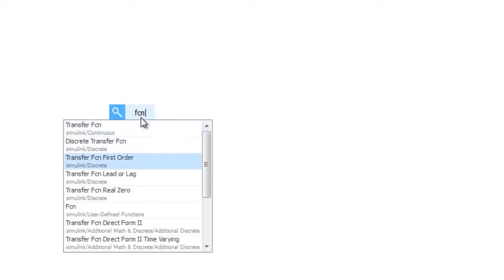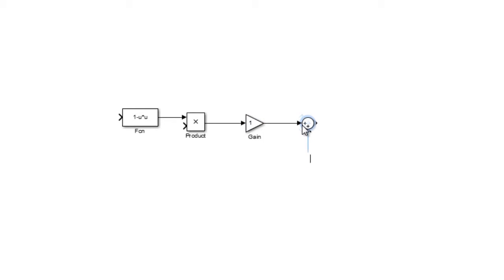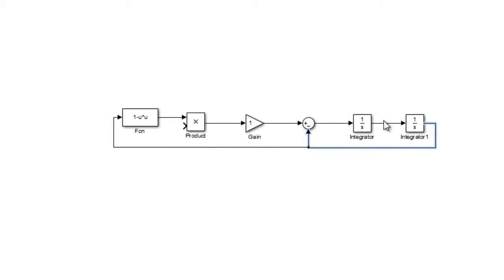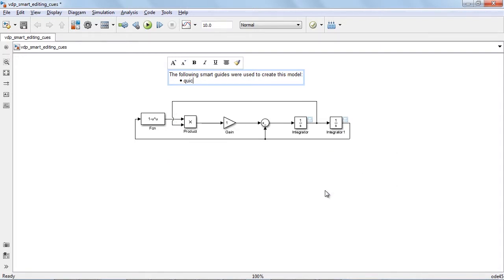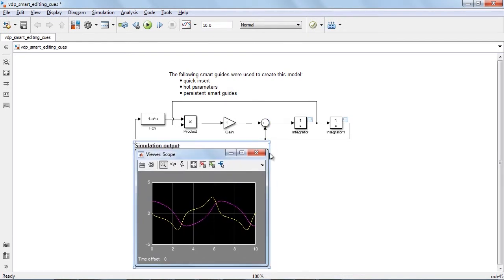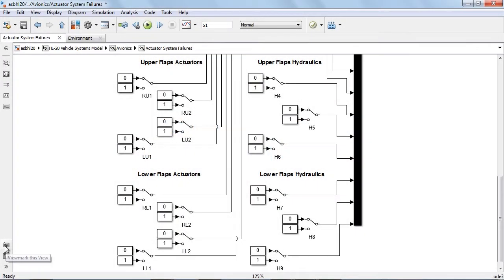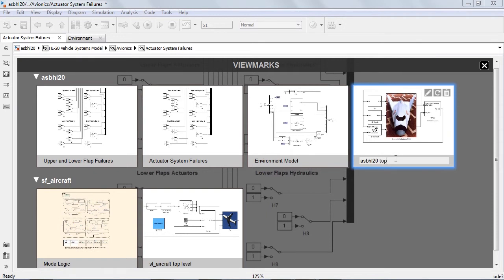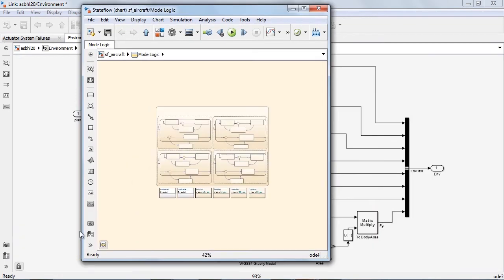Simulink Editor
Accelerate model building, add annotations for design reviews, and navigate quickly through your Simulink® model.